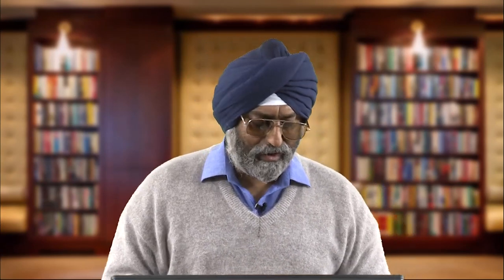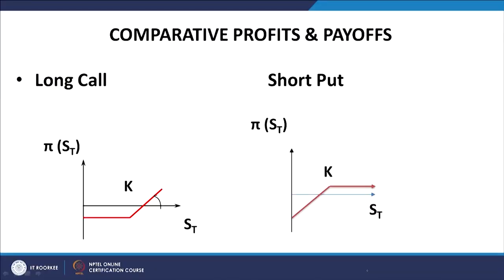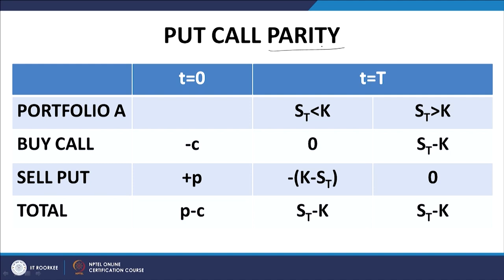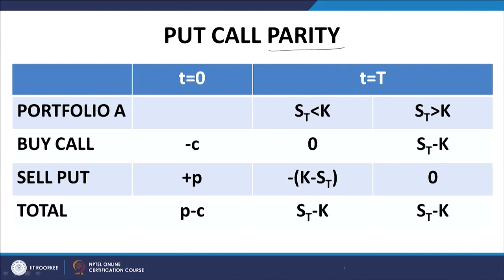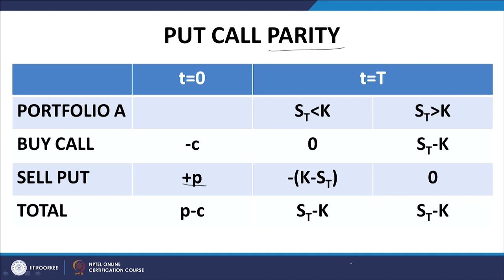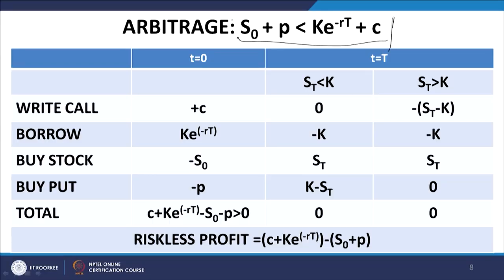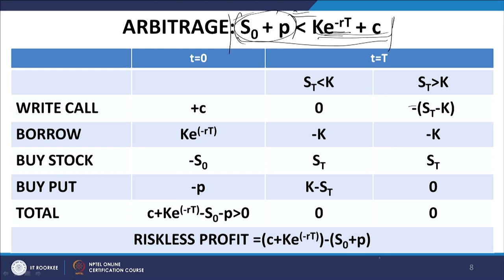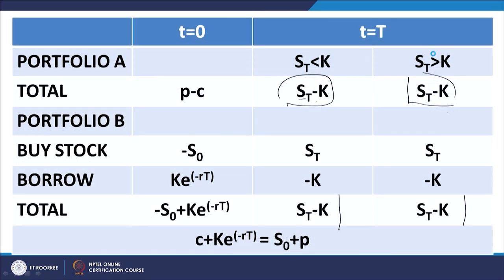Options: Put-Call Parity